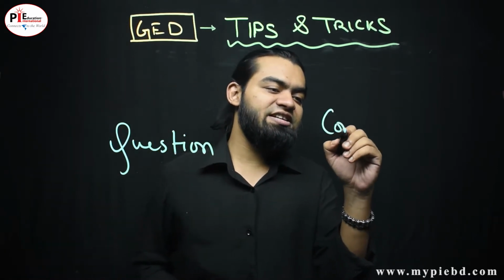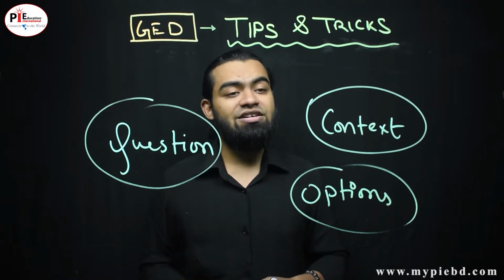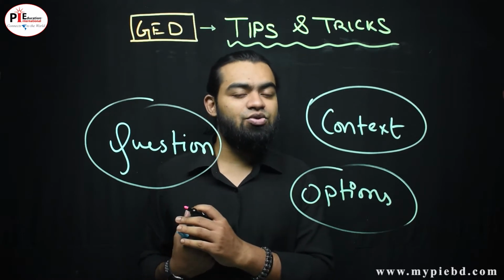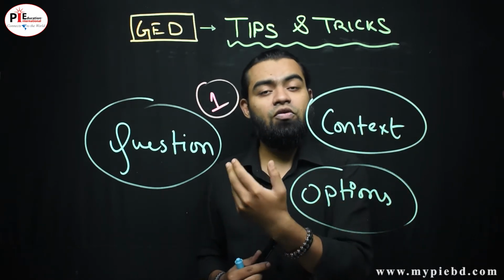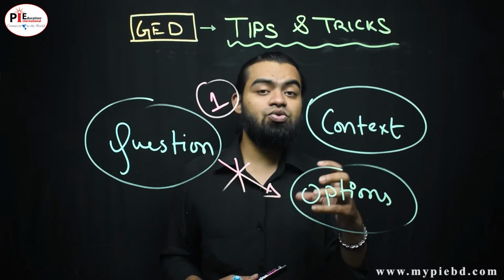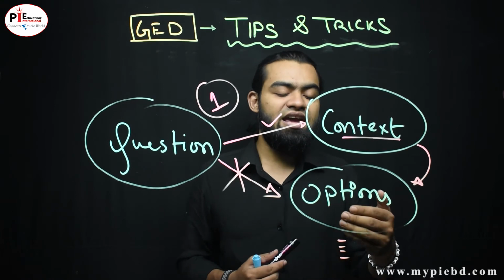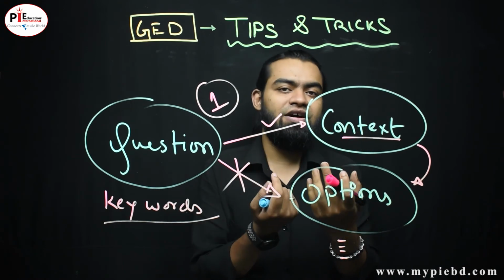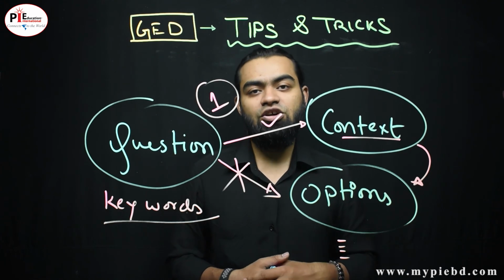GED E-Learning Tips & Tricks: Questions & Context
Here's another essential technique to help you select the right answer in your GED exam.